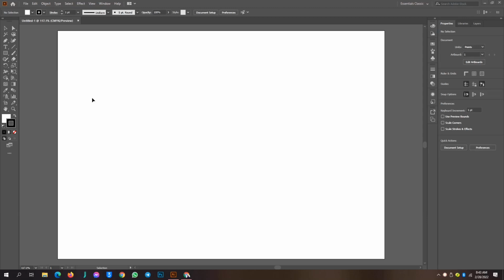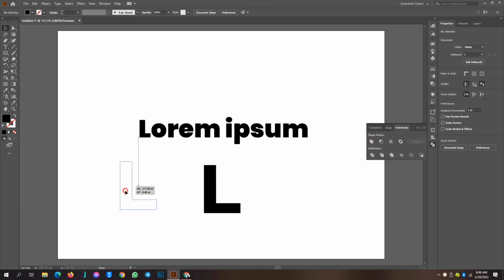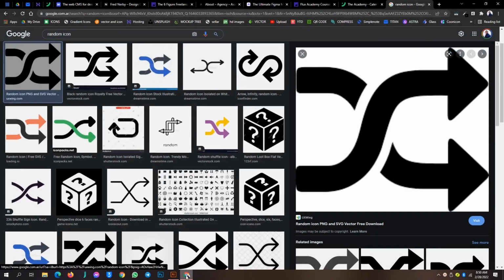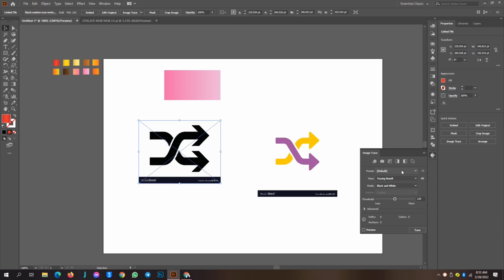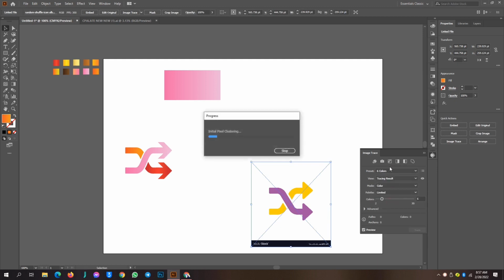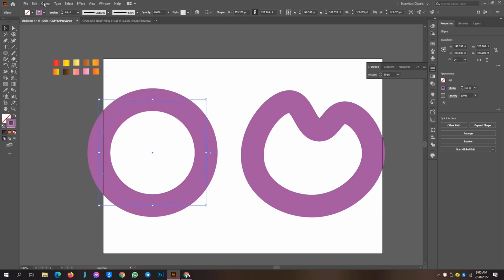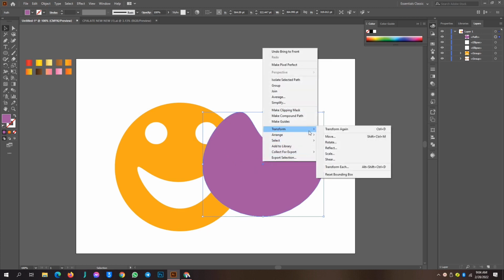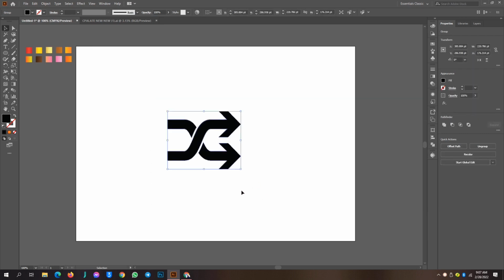5 ILLUSTRATOR TIPS FOR BEGINNERS #1 - CaterGraphix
In this video, you will learn how to convert text into shapes, convert images to vectors, convert a stroke to shape, rearrange objects back and forth, and reflect elements in adobe illustrator.
You will also learn to use other tricks I pointed out as we progress in this tutorial.